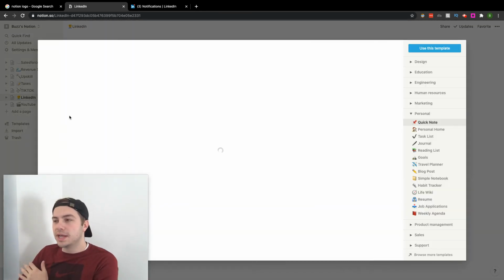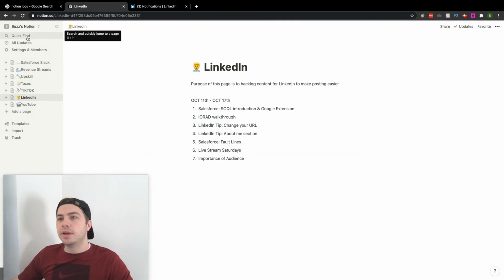How To Make Note Taking Easier - For Career Professionals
In this video, I show you how you can stay more consistent with you content creation ideas and how you can actually post 7 days a week easily!